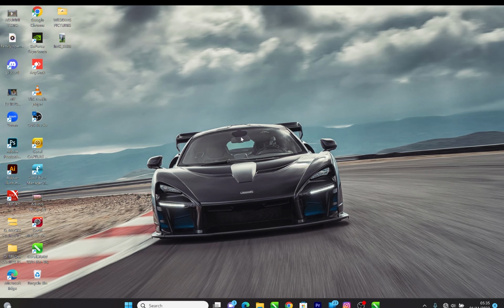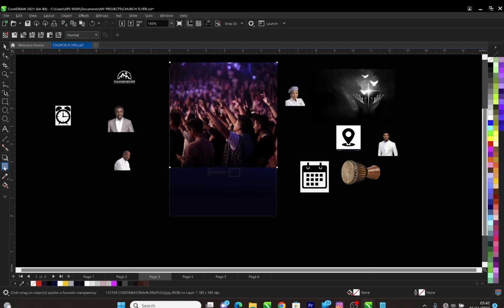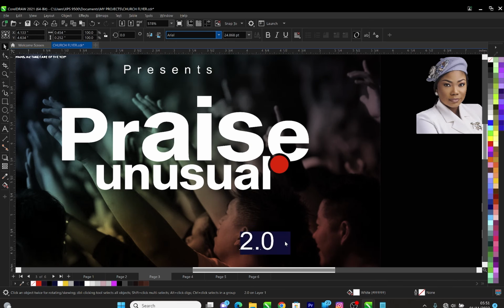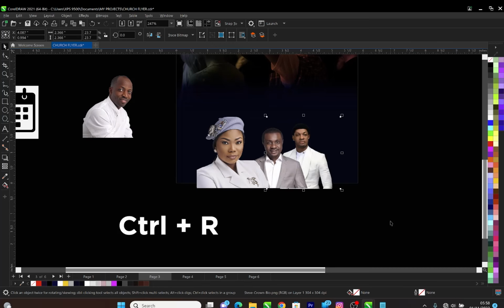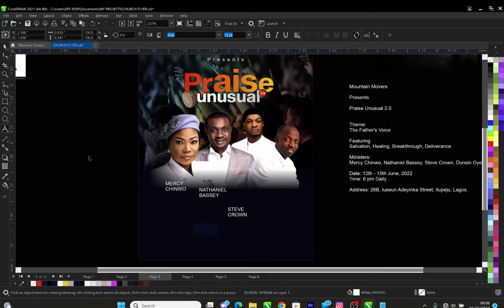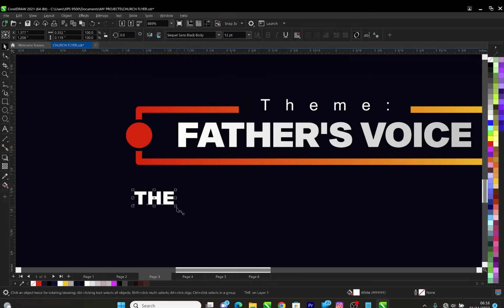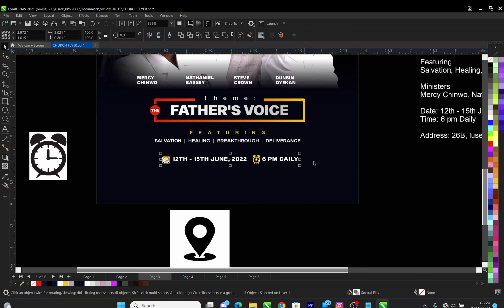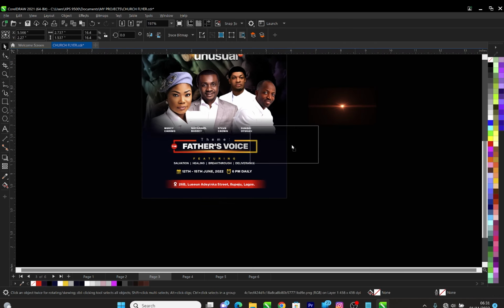HOW TO DESIGN CHURCH FLYER // FLYER DESIGN IN COREL DRAW // CORELDRAW TUTORIAL FOR BEGINNERS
Learn how to create stunning church flyers in Corel Draw with this easy-to-follow step-by-step tutorial. Perfect for beginners, you'll master flyer design and boost your graphic design skills. Watch now and design eye-catching flyers for church events!

Church Banner Design

Font Used: Sequel Sans Family Font